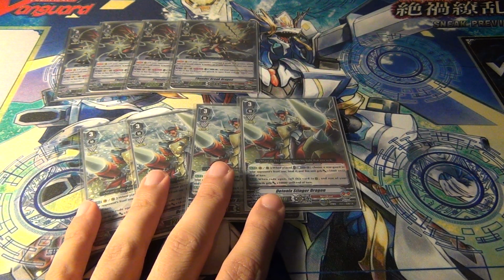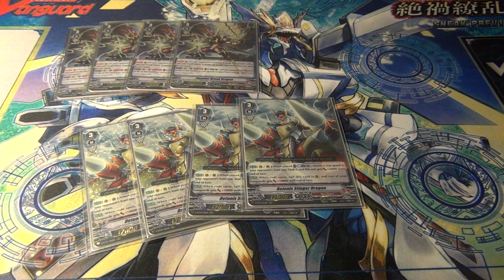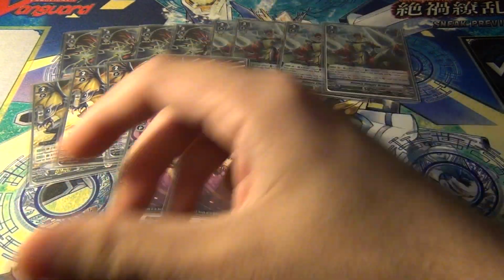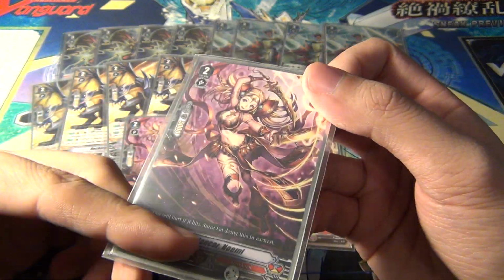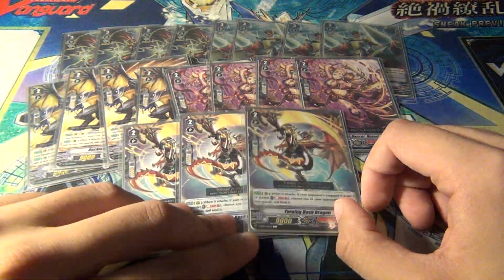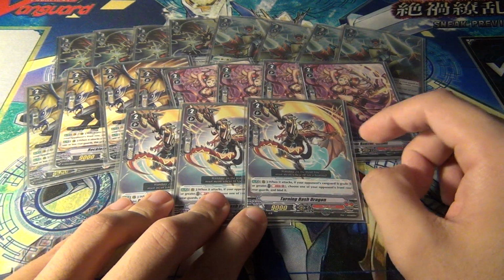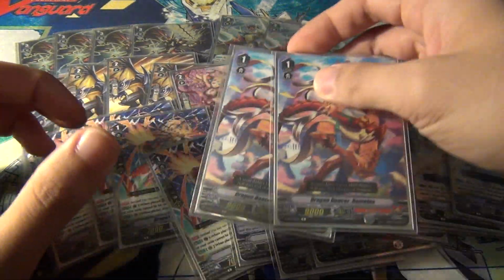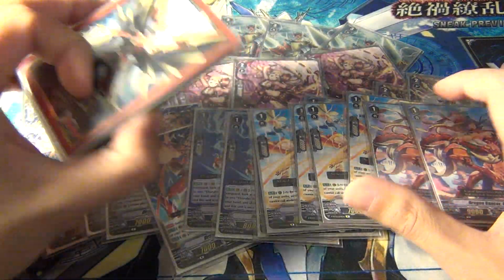Cardfight Vanguard Narukami Budget Deck Dragon Dancers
This is the budget deck and is surprisingly fun to use in casual play.

Grade 3
4x Thunder Break Dragon
4x Detonix Stinger Dragon

Grade 2
4x Recklessness Dragon
4x Dragon Dancer, Noemi
3x Turning Bash Dragon

Grade 1
4x Dragon Dancer Eluisa
4x Dragon Dancer RaiRai
4x Desert Gunner Gaiban
2x Dragon Dancer, Ramolna

Grade 0
4x Front
8x Critical
4x Heal
Barit Dracokid